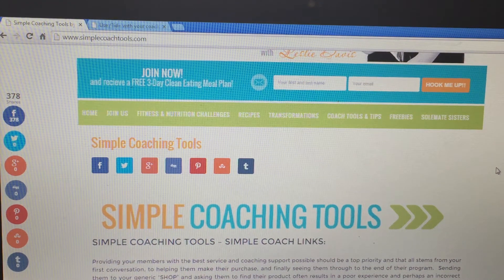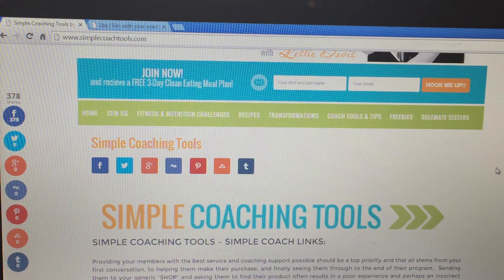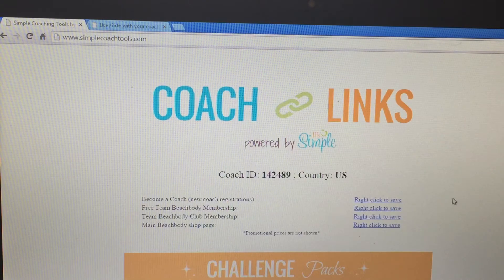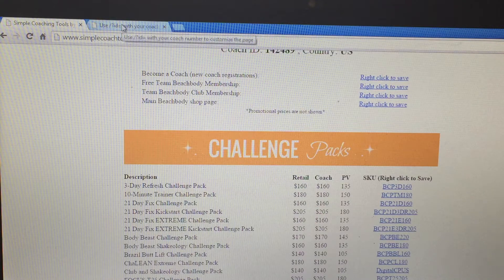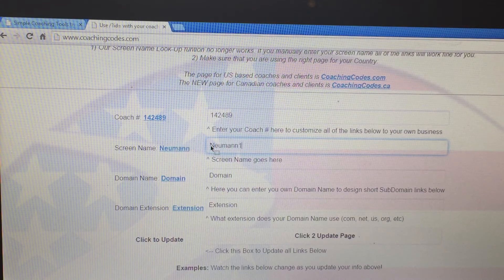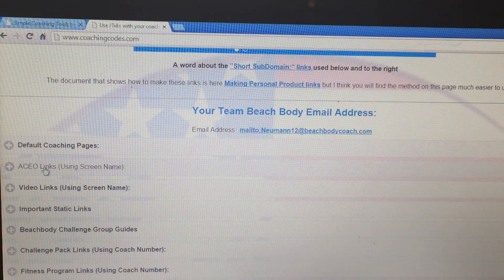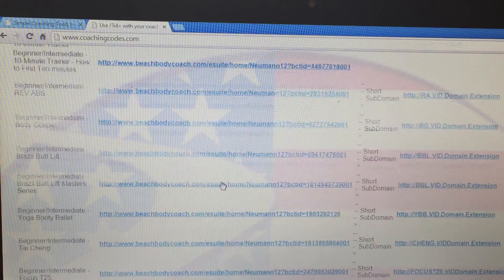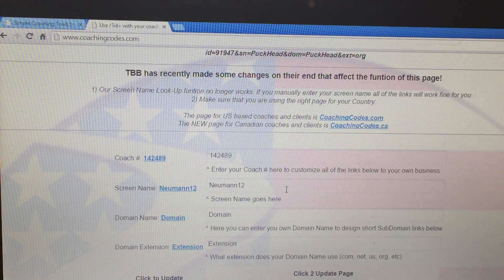Team BeachBody Coach Links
Here are the two most commonly used sites to get quick links to everything you need!